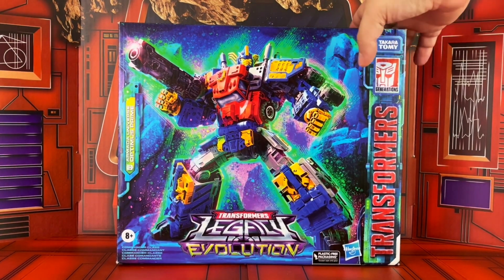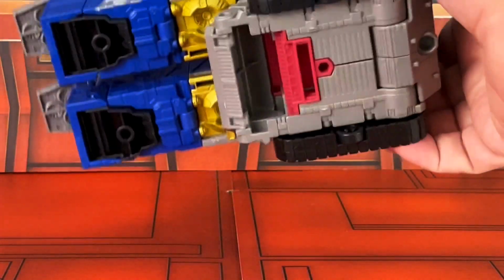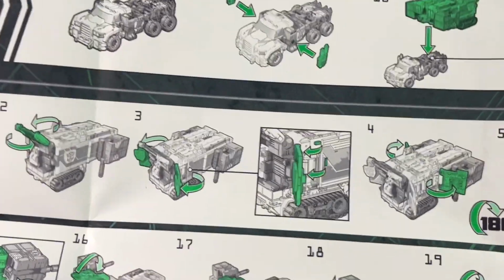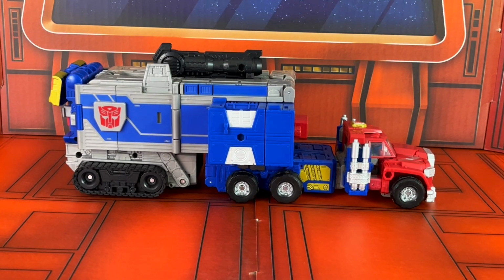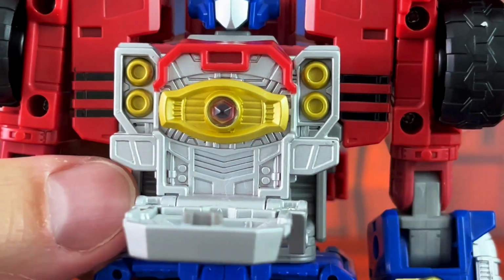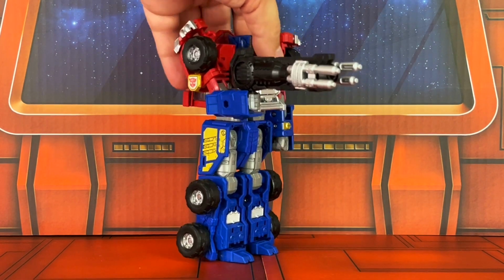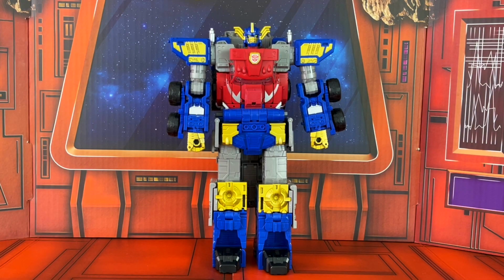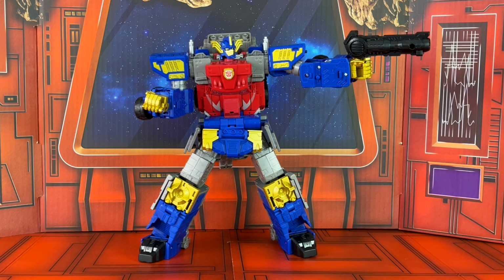Hasbro Transformers Legacy Evolution Commander Armada Universe Optimus Prime Figure Review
Hasbro's Transformers Legacy Evolution line continues to grow and they are tapping into Transformers Armada, with the release of Hot Shot, Optimus Prime, Megatron and there are surely more to come. These figures are based on the 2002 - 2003 Transformers Armada series, which is remembered as the first of a 3-part trilogy that continued with Transformers Energon, and Transformers Cybertron. Armada is also remembered for its animation mistakes, which I personally found distasteful and lazy on the animators part, but it did give us some iconic and memorable characters and designs. Optimus Prime is one of them, and he can transform into a truck, battle station, robot and his Super Mode.

Armada Options Prime is up for pre-order at Entertainment Earth for $89.99, and you can expect him to ship in October 2023. Make sure to grab him now by clicking

Entertainment Earth is offering Free USA Shipping on all orders of $79+, including 10% in-stock items. Use our link above and start shopping.

Thank you to Entertainment Earth for sending along Hasbro's Transformers Legacy Evolution Commander Armada Universe Optimus Prime Figure for review.

Check out the photogallery, written review and where you can buy

Likes and shares are appreciated.